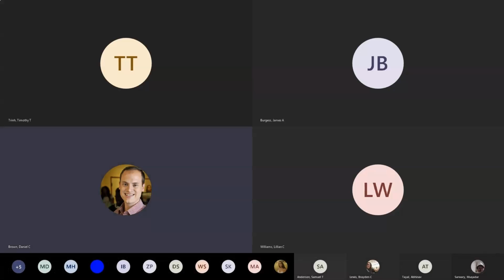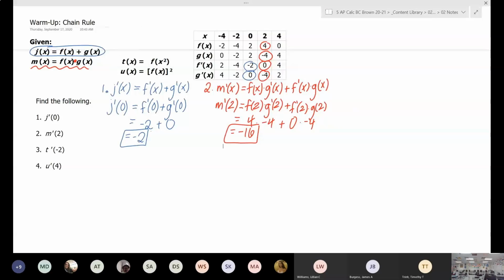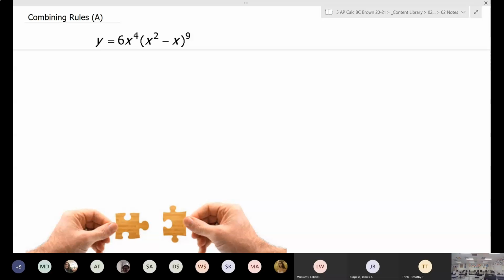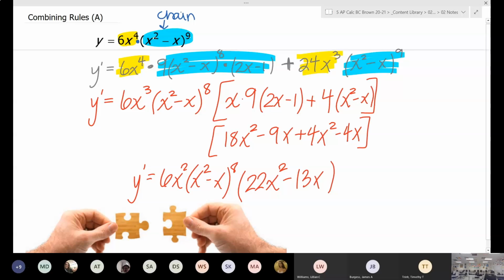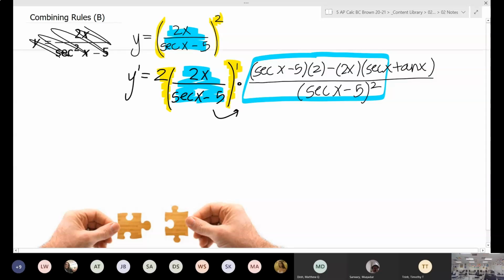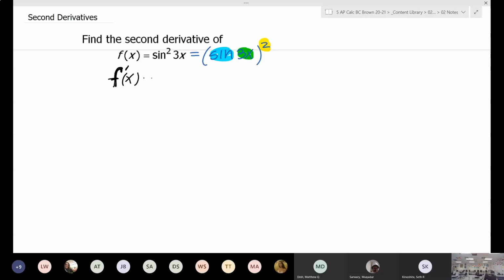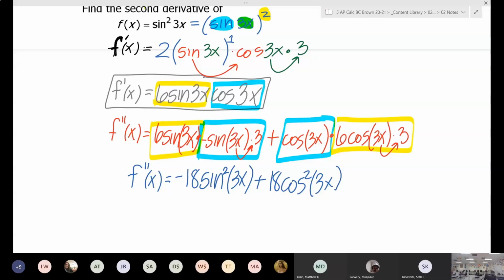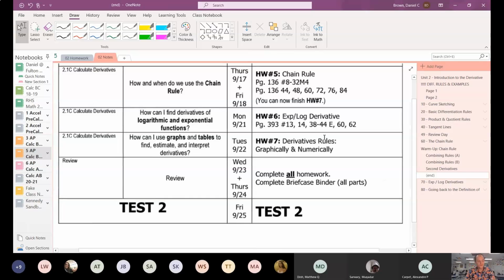2G - Combinations of Rules